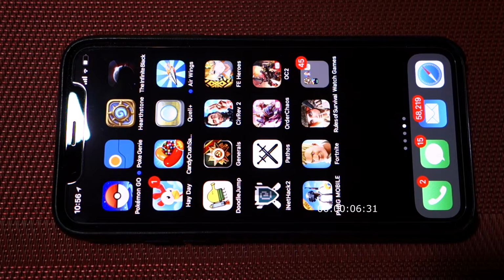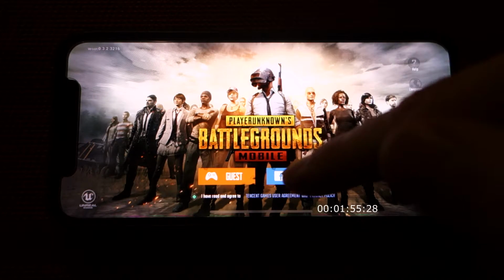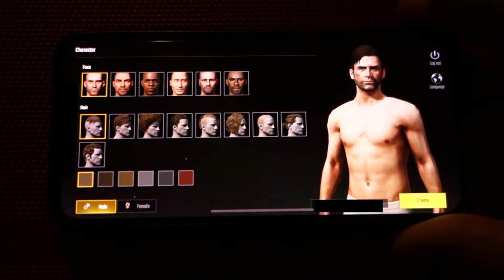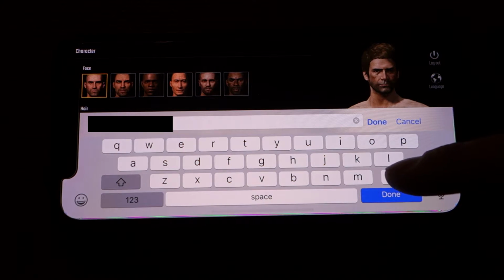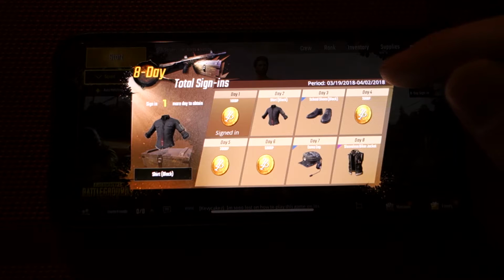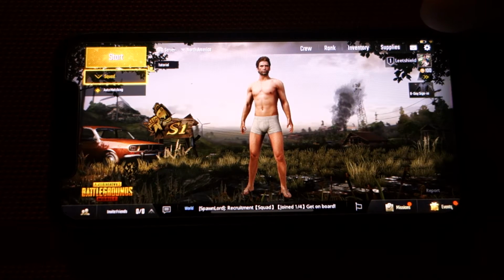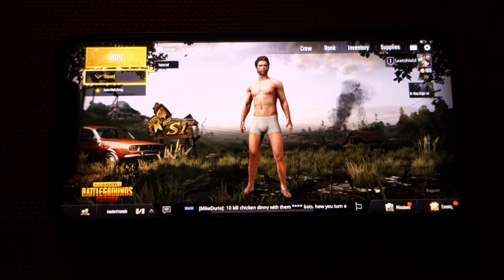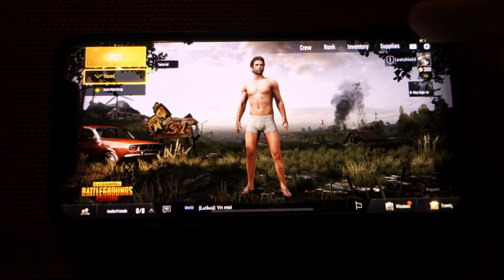PUBG Mobile - Initial Setup / Character Creation on Apple iPhone X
Download Links for PUBG Mobile!!!